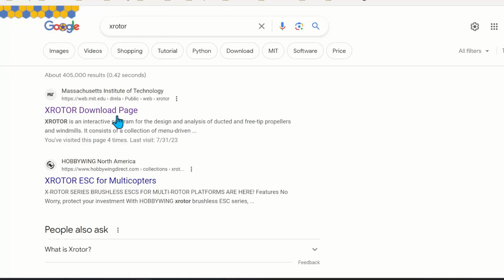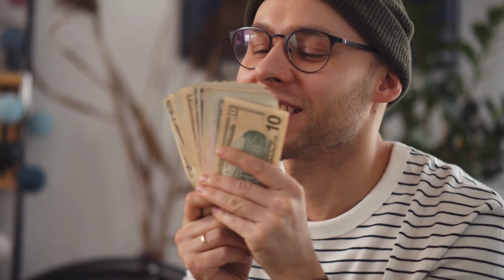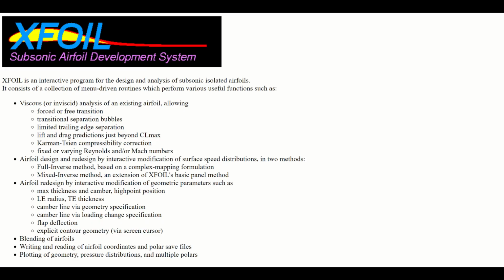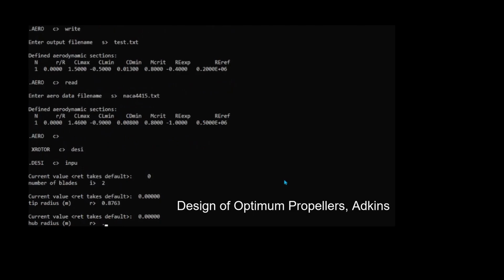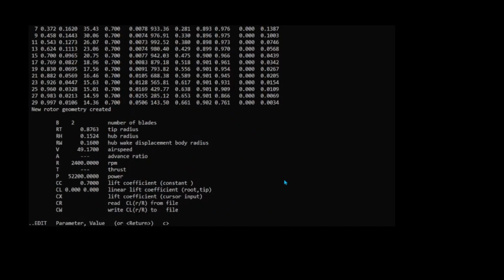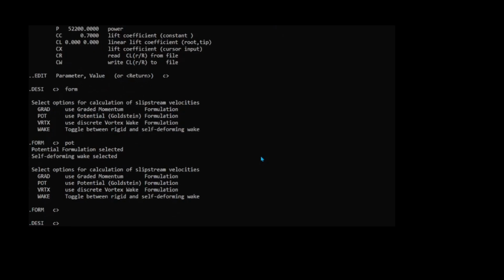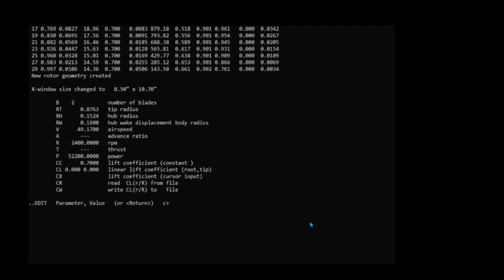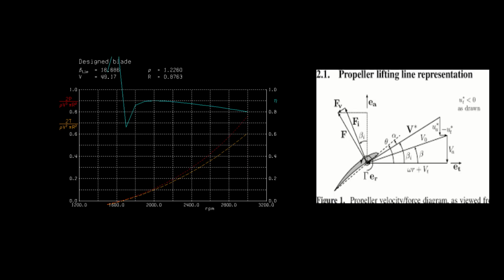How to Design a Propeller/Rotor in XROTOR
In this video I teach you to design a rotor in XROTOR; rotor analysis software  by Mark Drela

Reference paper: Adkins, Charles N.; Liebeck, Robert H. (1994). Design of optimum propellers. Journal of Propulsion and Power, 10(5), 676–682. doi:10.2514/3.23779